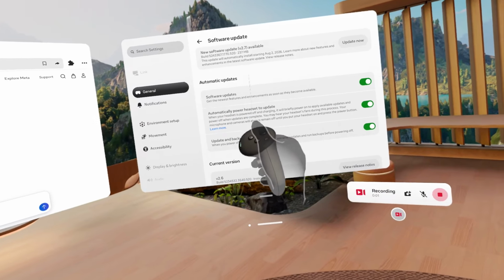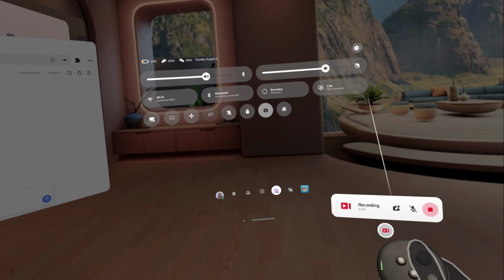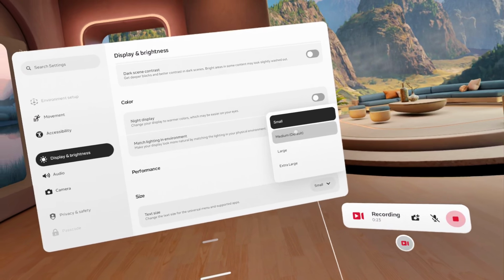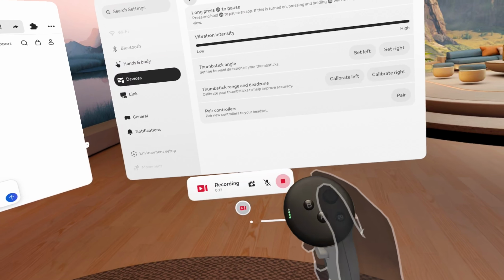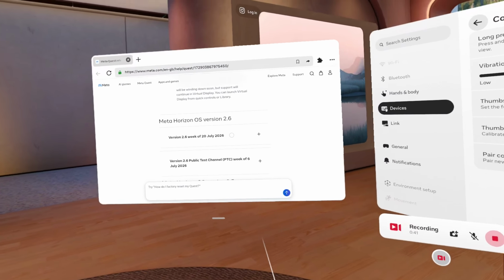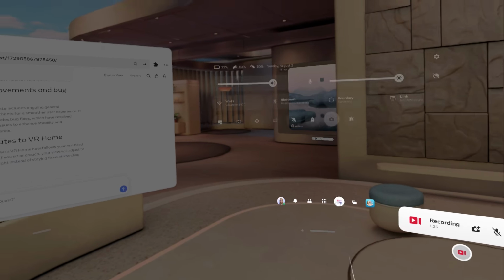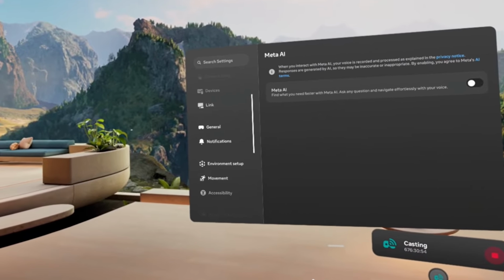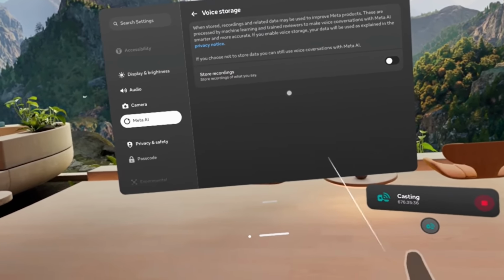NEW UPDATE VR Meta Quest v2.7 + v2.6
In this video I'll show you what's new in Meta Horizon OS 2.7 ! I'll also do a recap of the updates of v2.6 towards the end of the video. Meta Horizon OS version 2.7 introduces some key features and enhancements:
✅ Improvements and bug fixes
✅ Adjust content size
✅ Use your controller as a gamepad
✅ Renaming Virtual Desktop
This update was rolled out to the Public Test Channel the week of the 20th of July 2026.

Meta Horizon OS version 2.6 (rolling out to the Public Test Channel):
✅ Meta AI is now available on Quest
✅ Your perspective in the VR home now follows your actual head height

Become a Pro with the Meta Quest 3 / 3s, by using this professional equipment

- Joining the membership of my channel

🎬Chapters:
00:00 Updates v2.7
01:48 Recap Updates v2.6